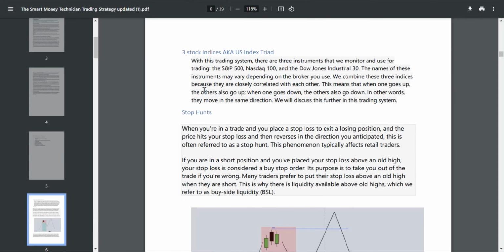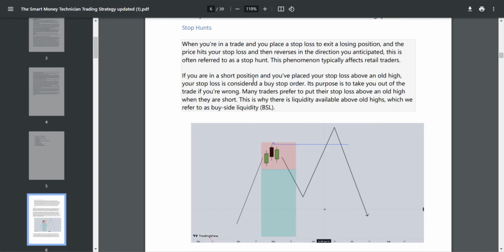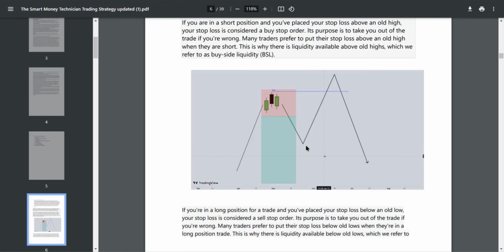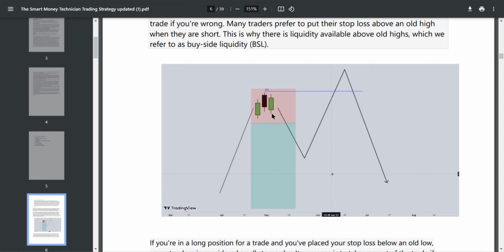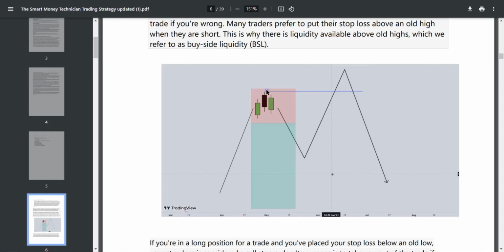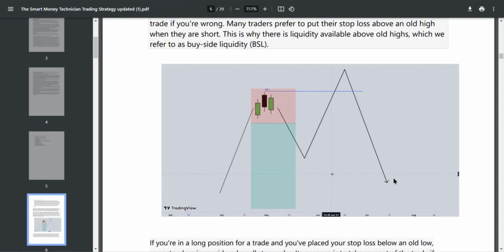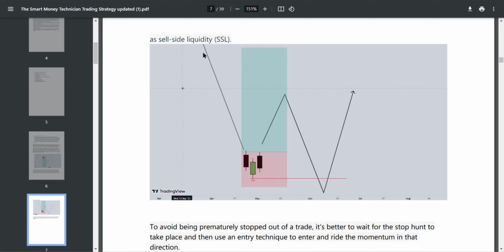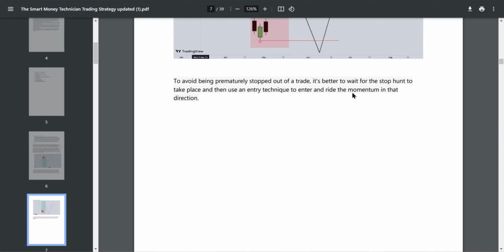Smart Money Technician Beginners Course Lesson 1: Stop Hunts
In this video you understand the basics of Stop Hunts, why they take place, and what we do to avoid them.